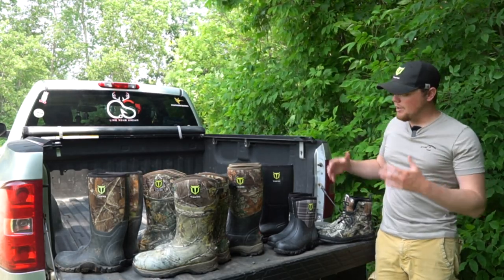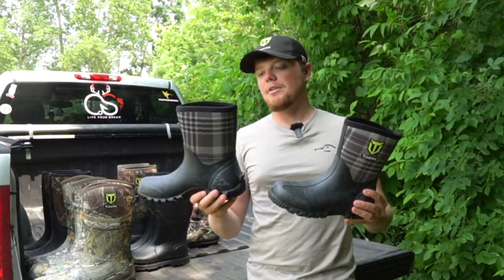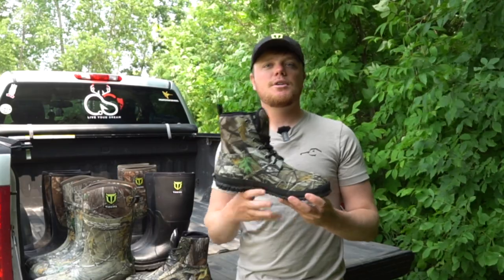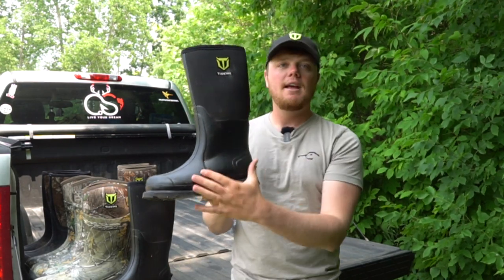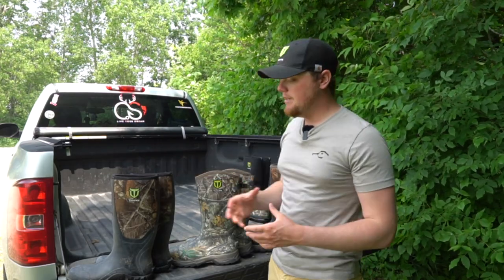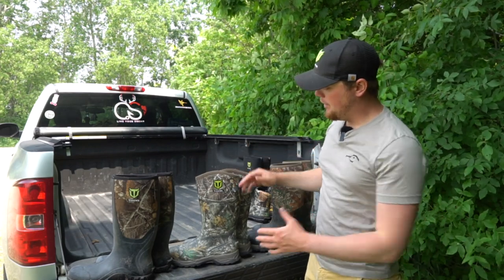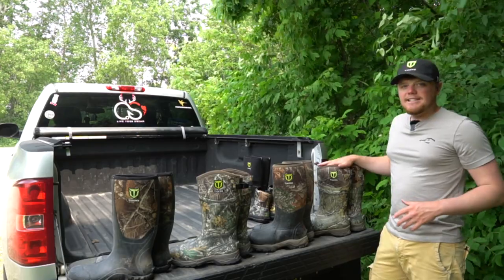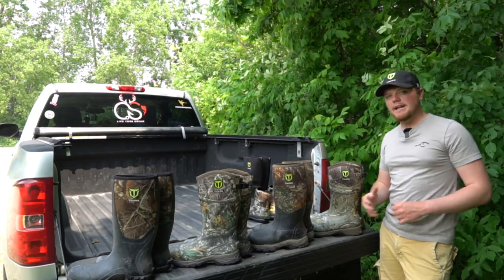Choosing the BEST Hunting Boot for YOU!!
Choosing the right boot can be difficult! Lets walk through some of the boots we have available here at TideWe Outdoors!

Check out our Official shop down below to get yourself some TideWe Gear Today!!!

TideWe is finally on Facebook and Instagram!!!